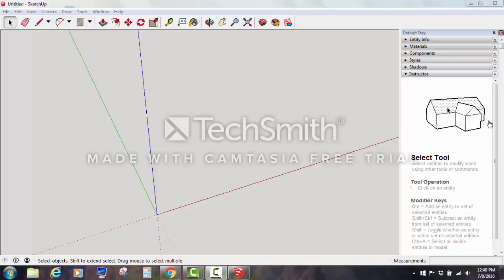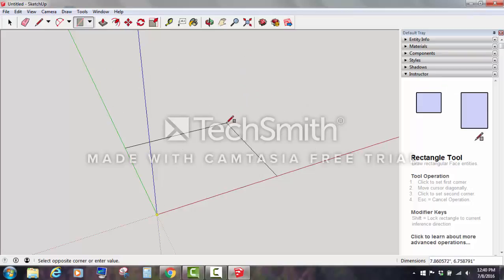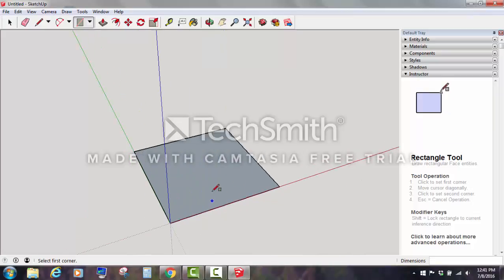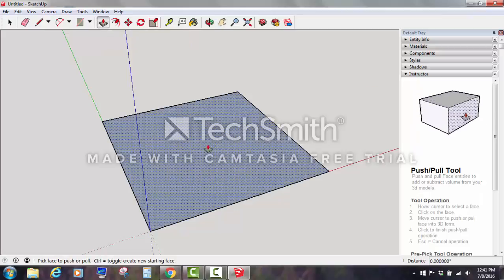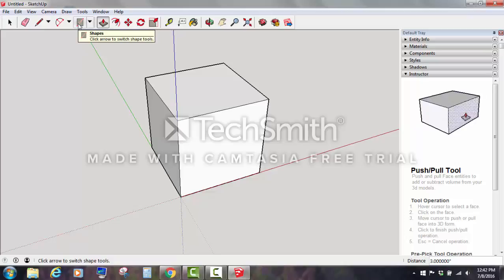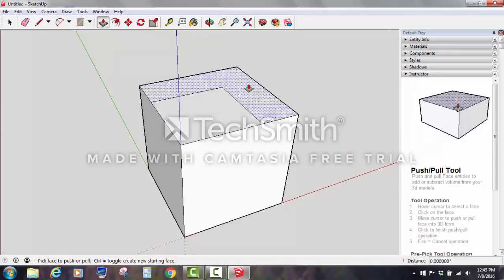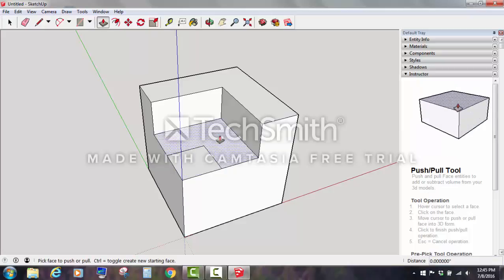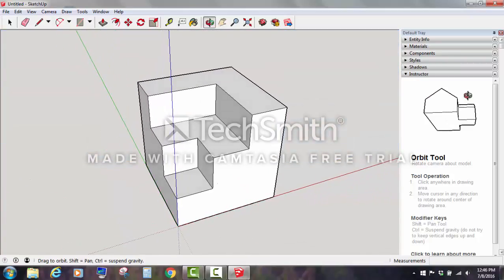Sketchup Logo (2)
Creating the Sketchup Logo